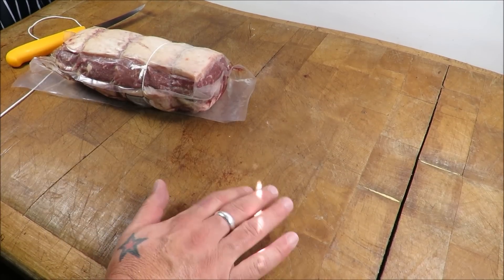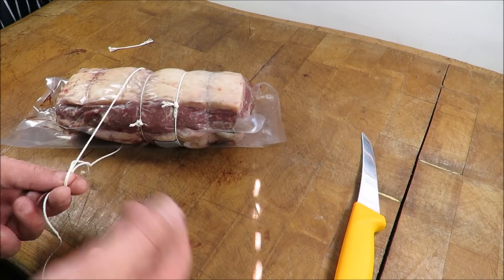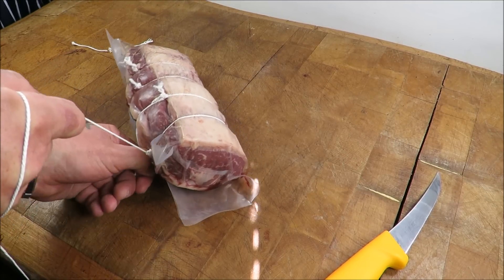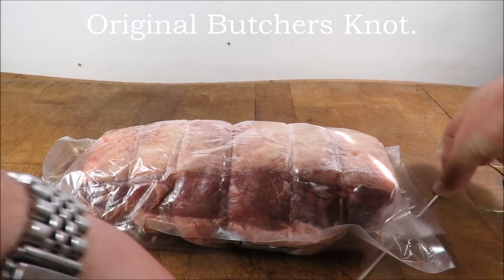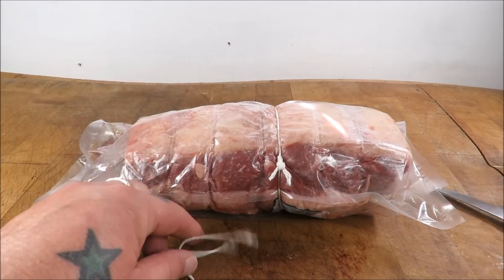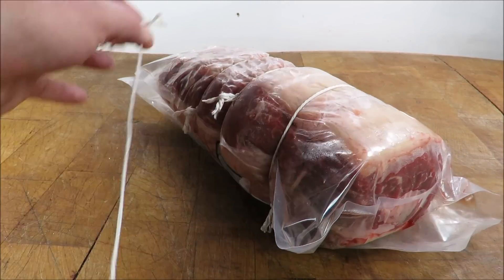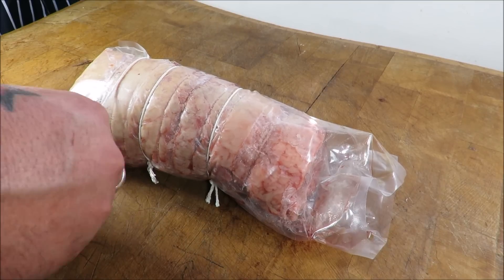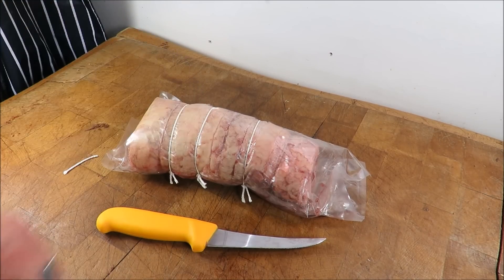How To Tie A butchers Knot.Part 2.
How To Tie A Butchers Knot part 2. In this video i show a variation on my original butchers knot.This is a much more delicate (but just as strong knot),used for more intricate butchery,such as cuts of meat that are stuffed,for example stuffed loins,noisettes,pinwheels or cushions,or specialist products that need a more precise but delicate stringing.Shown in detail and slowed down for ease of learning..See below for the link to my original butchers knot.
Many thanks.

How To Tie A Butchers Knot Original Video.